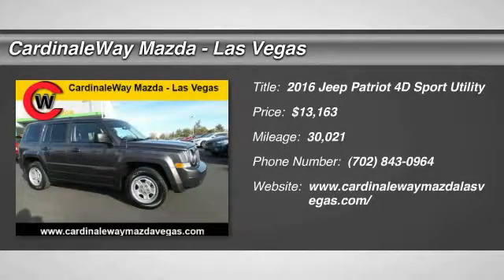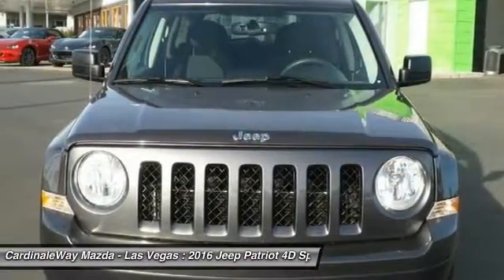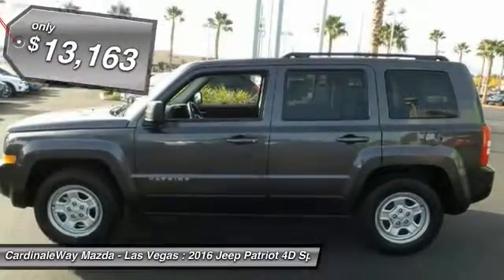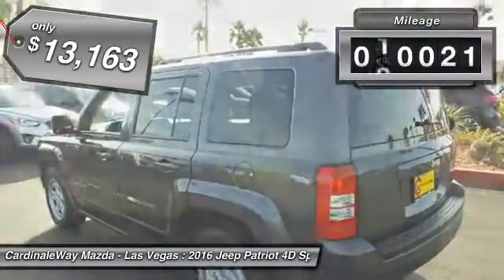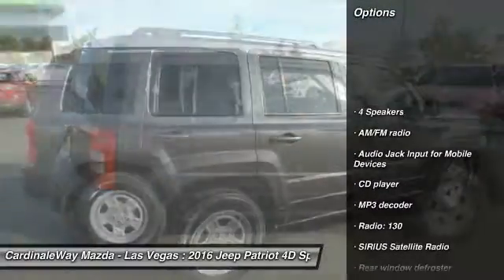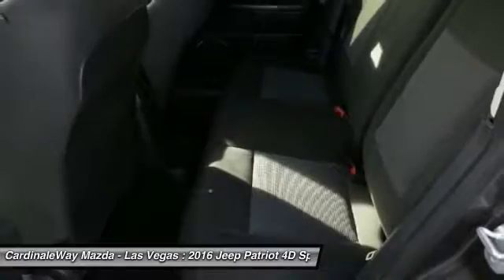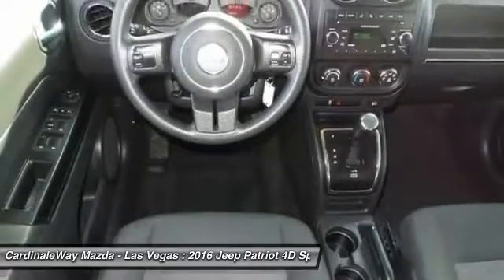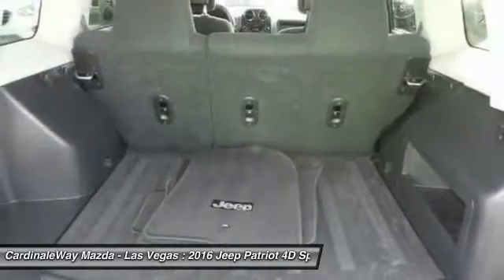2016 Jeep Patriot CardinaleWay Mazda - Las Vegas U1164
6950 West Sahara Ave.

Levers and controls are a walk in the park to operate. Titanic cargo capacity.   This 2016 Patriot is for Jeep lovers looking the world over for that perfect SUV. It has plenty of passenger space and a hatch area with cargo room galore.